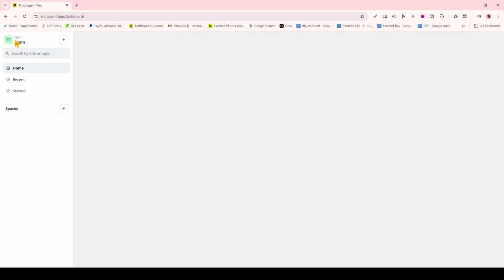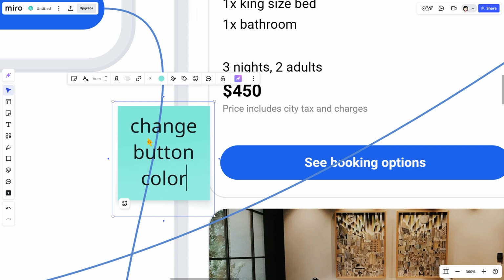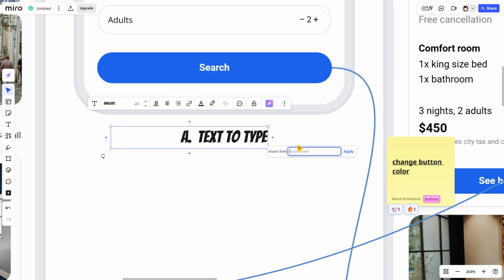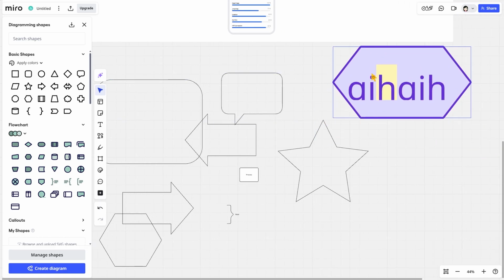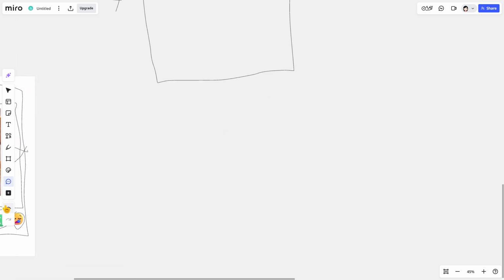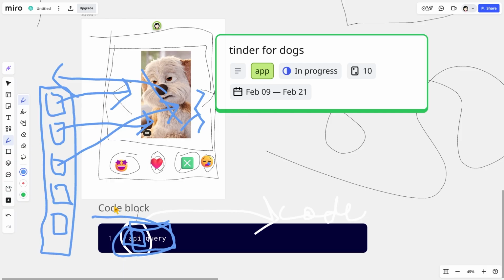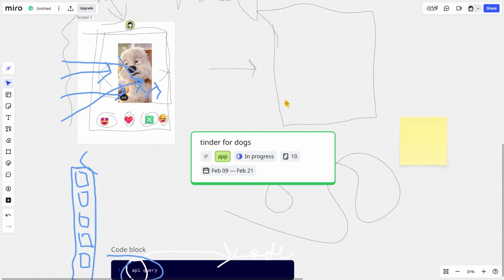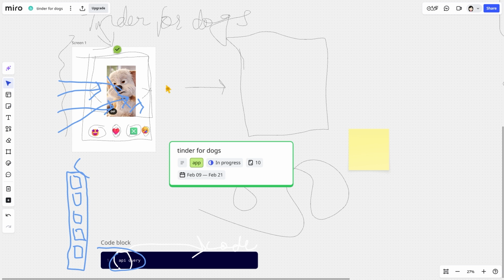The World's Easiest Miro Crash Course for UX Design - 2026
Welcome to the World's Easiest Miro Crash Course for UX Thinking in 2026. Miro is a collaborative online whiteboard where UX designers plan, map, and think before designing screens. Miro is where UX thinking happens before Figma happens.

UX designers use Miro for:
🗺️ User Flows: Map how users move through a product
🧍 User Journeys: Visualize emotions and steps across touchpoints
🧠 Brainstorming: Collect ideas with sticky notes
🧩 Information Architecture: Organize pages and features
🖊️ Low-fidelity Wireframes: Rough layout sketches
🎯 Workshops: Run design sprints and stakeholder sessions

Chapters: ⌚
0:00 - Intro & What You’ll Build (Miro Crash Course Overview)
0:42 - Miro Dashboard & Creating a Blank Board
0:59 - Sidekicks (Miro AI Assistant)
1:40 - Templates Overview & When to Use Them
2:30 - Using a Wireframe Template (Hotel App Example)
2:58 - Sticky Notes Basics & Brainstorming
3:55 - Formatting Sticky Notes (Fonts, Colors, Alignment, Links)
5:32 - Tags, Emojis & Locking Notes for Organization
7:34 - Text Tool Features & Formatting Options
8:58 - Shapes & Flowcharts for User Flows
10:14 - Custom Shape Libraries (AWS, Kubernetes & More)
11:16 - Freehand Drawing & Rapid Idea Sketching
12:09 - Adding GIFs & Emojis for Rough Prototypes
13:04 - Using Frames to Turn Sketches into Screens
14:06 - Exporting to Figma & Adding Comments
14:49 - Advanced Tools: Tables, Kanban, Slides & Integrations
15:15 - Cards for Project Management (Tasks, Tags, Deadlines)
17:17 - Code Blocks & Syntax Highlighting
18:44 - Undo/Redo, Exporting & Precision Tools
19:42 - Board Settings, Backgrounds & Start Views
20:26 - Grid, Snapping, Accessibility & Preferences
22:15 - Collaboration Tools (Reactions, Timer, Voting, Private Mode)
22:55 - Activity Feed, Comments & Talk Tracks
23:40 - Live Calls, Prototyping & Team Workflows
24:26 - Sharing, Permissions & Publishing Templates
24:53 - Frames Panel, Zoom Controls & Minimap
25:44 - Final Thoughts & When to Use Miro Before UI Design